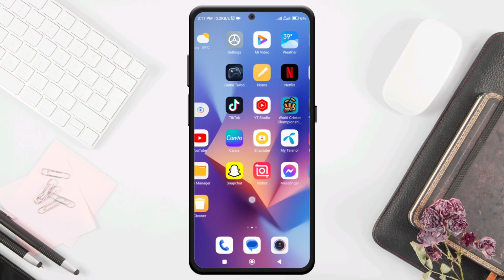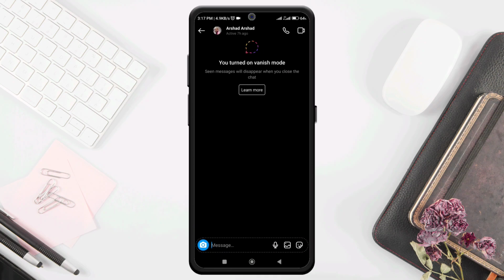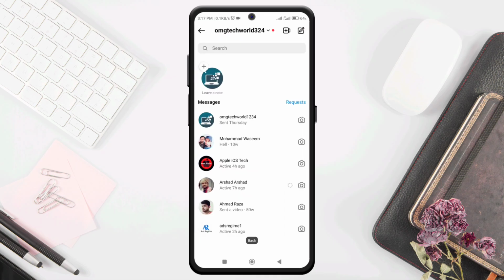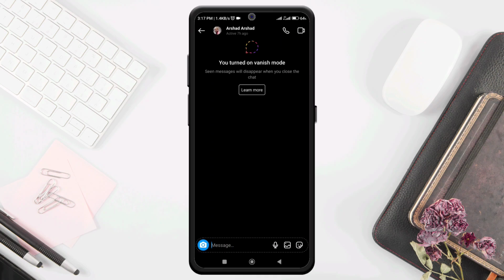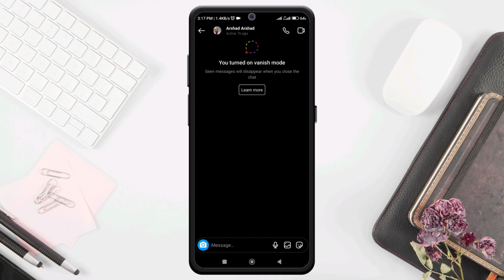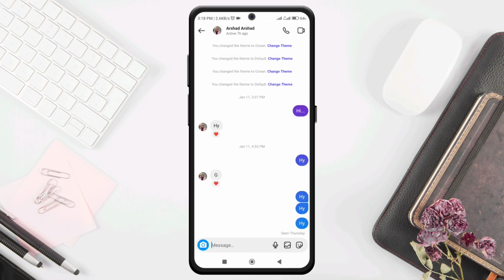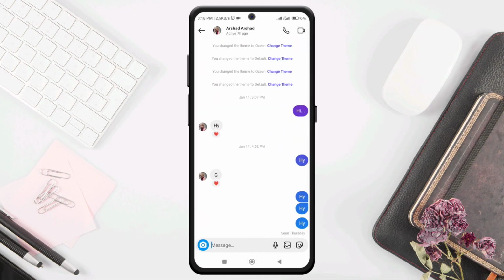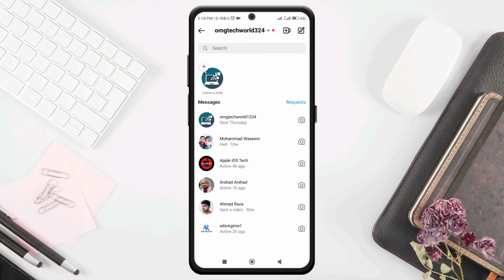how to turn off vanish mode in instagram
When you want to know how to turn off vanish mode in instagram but you do not find any method. If you are looking for how to turn off vanish mode in instagram then your search is over. In this video we will tell you an amazing way how to turn off vanish mode in instagram. So if you want to know how to turn off vanish mode in instagram then you have to watch this video completely.